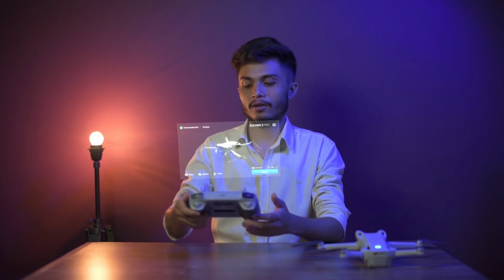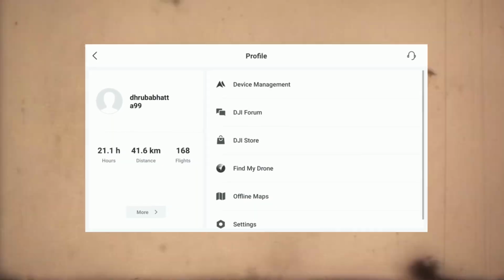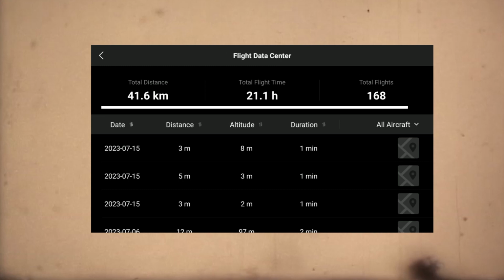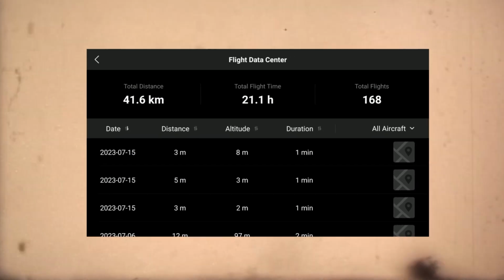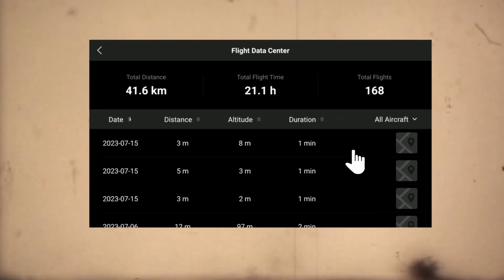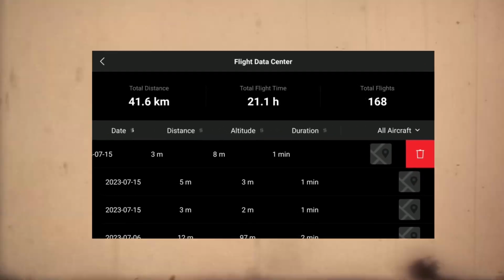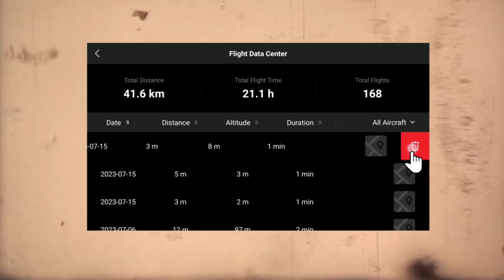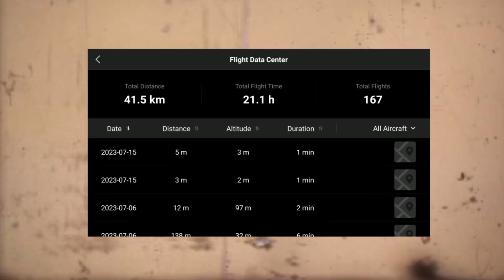How to delete flight data from Dji mini 3 pro?dji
In this video I have explained in detailed, how to delete flight data from dji mini 3 pro.